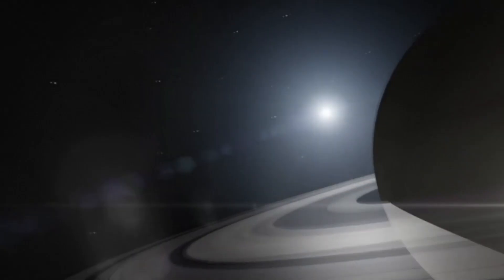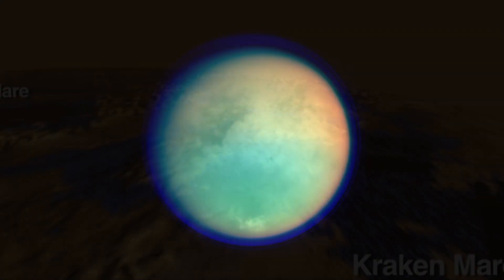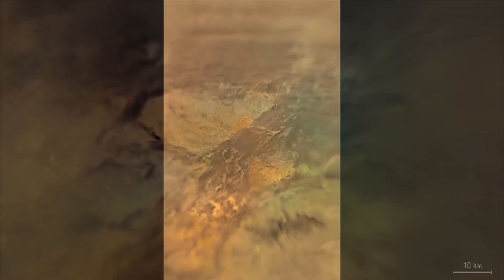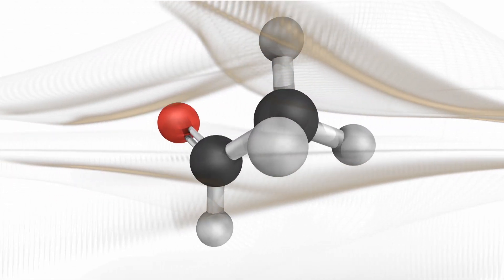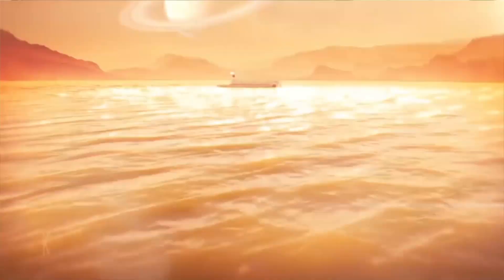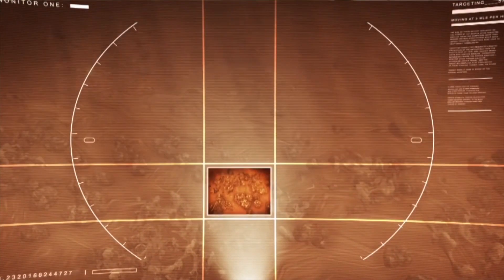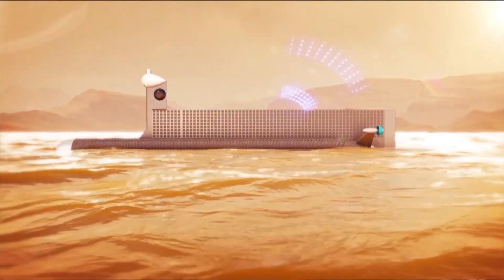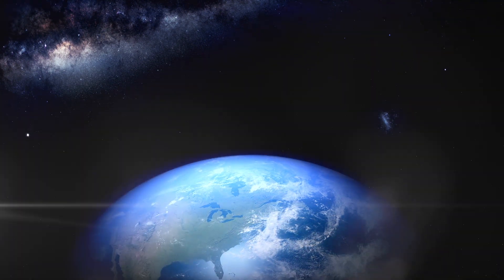NASA’s Plan For a Submarine in Space!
Some researchers at NASA are pushing an ambitious plan that would allow us to explore an ocean. But this isn't an ocean on Earth…it's an ocean on Titan, one of Saturn's moons. Titan's ocean is very different from ours. It's made of hydrocarbons like ethane and methane. The mission would involve a top-secret space plane, a daring entry into the oily ocean of Titan and unmanned exploration of the sea floor of a distant moon. What might we learn if this project moves forward?

If you were in charge of planning the next space exploration mission, where would you want to go and why?

On a related note, check out this fascinating article on NASA chief scientist Ellen Stofan claiming that alien life will be found by 2025!